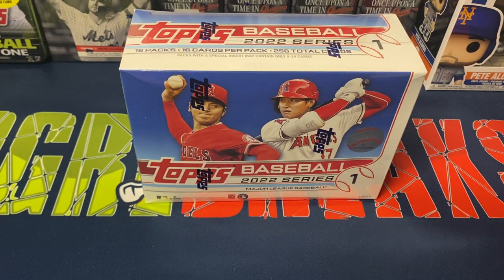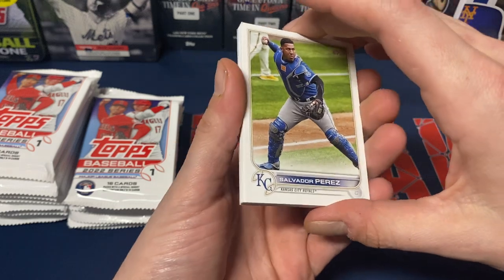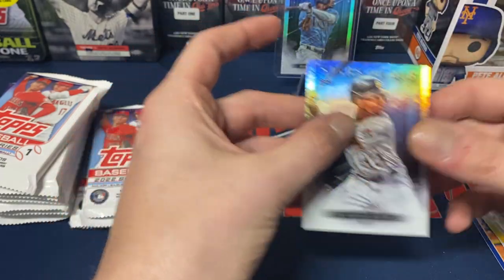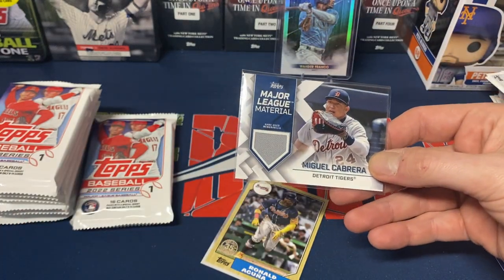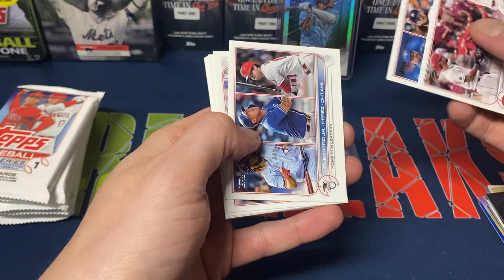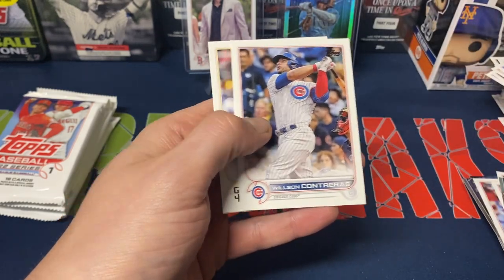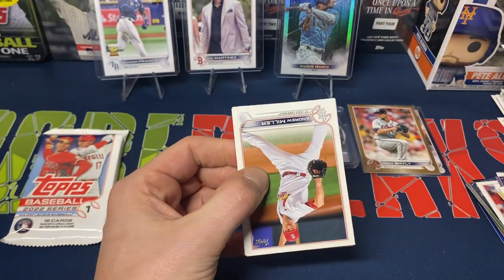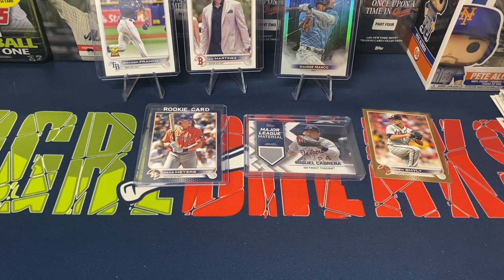2022 Topps Series 1 Mega Box Opening!! Nice Patch Card and Image Variation Pull!!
Opening a mega box of 2022 Topps Series 1 baseball cards. Each box has 16 packs with 16 cards per pack.